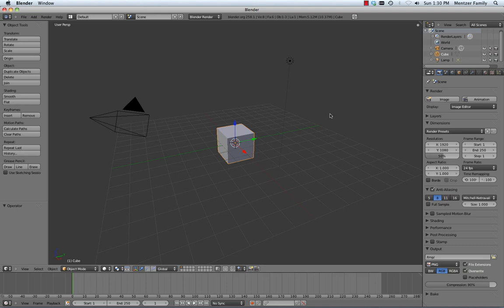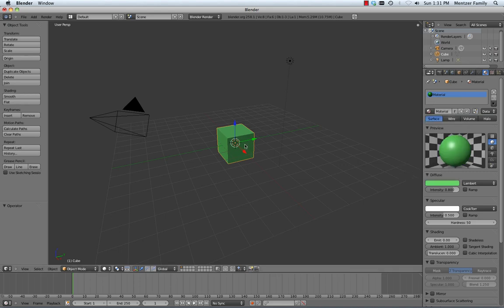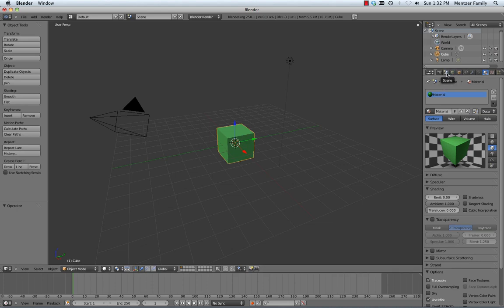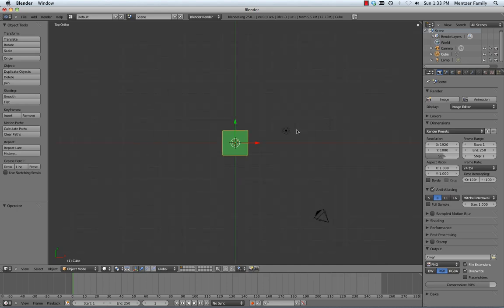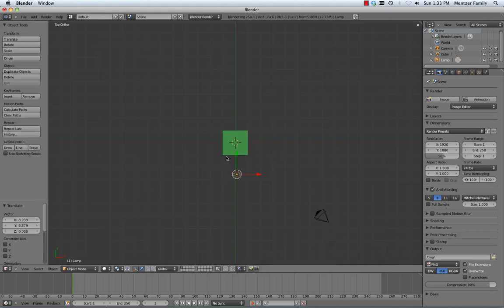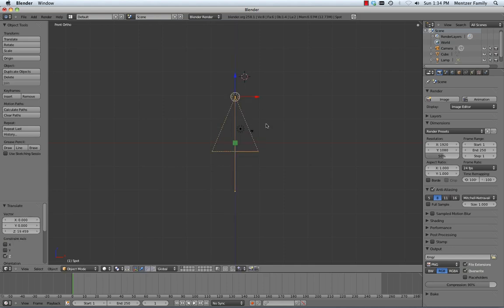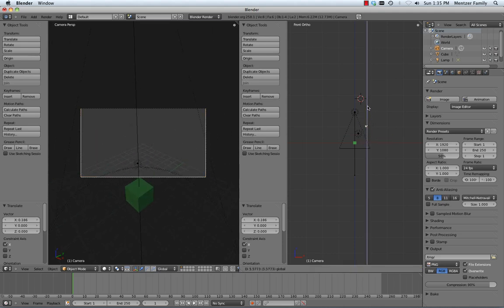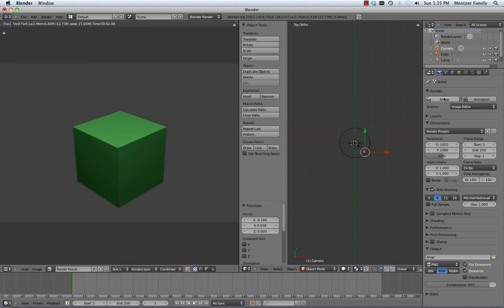Screencast 8 - Materials, Lighting and Rendering Basics - 3D Modeling with Blender 2.5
A brief introduction to materials, lighting and rendering.